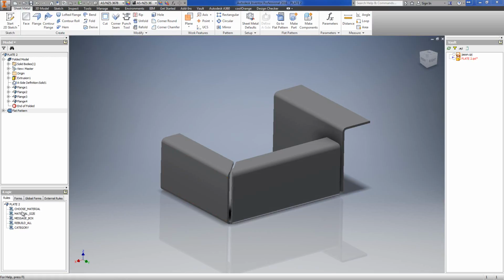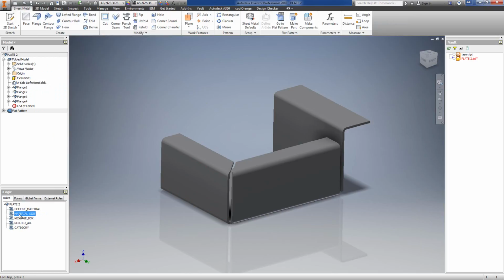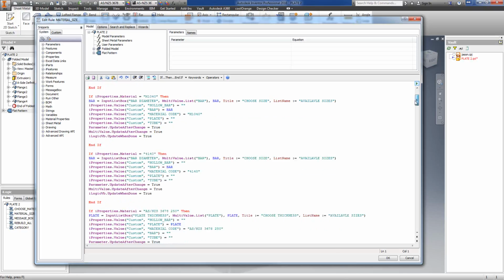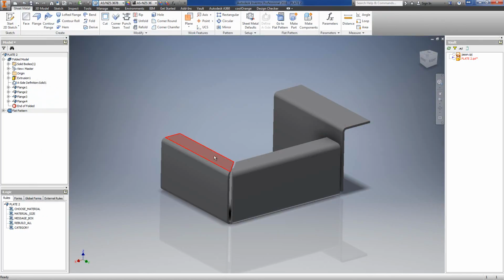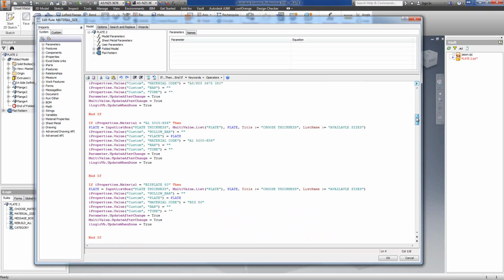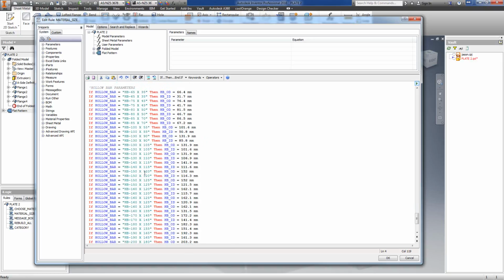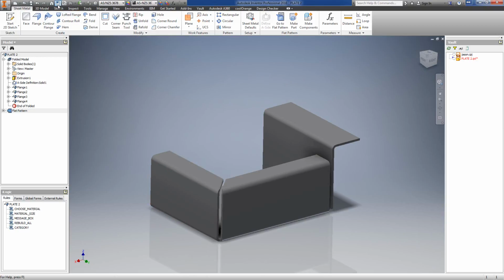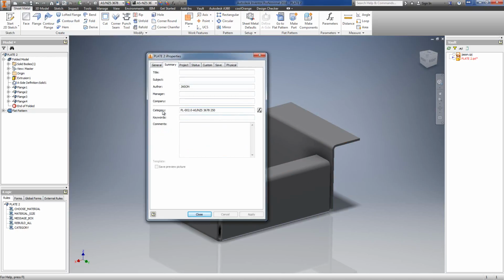ilogic 02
ilogic part setup-2